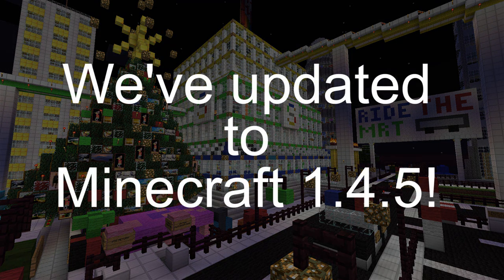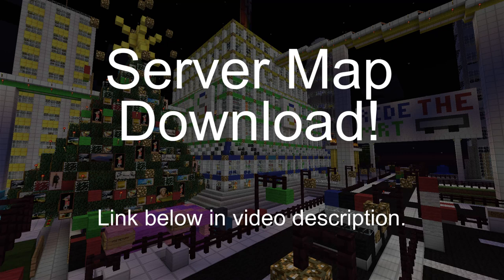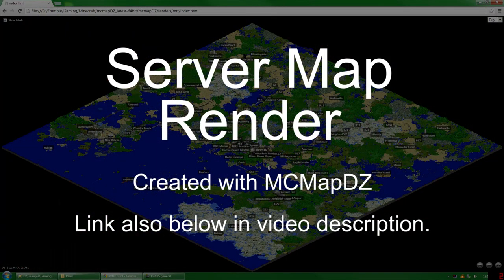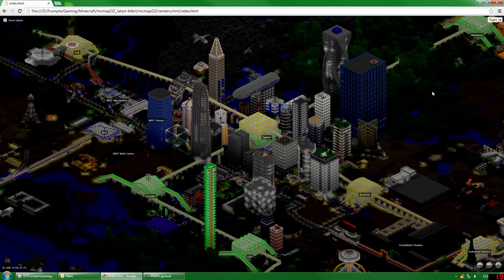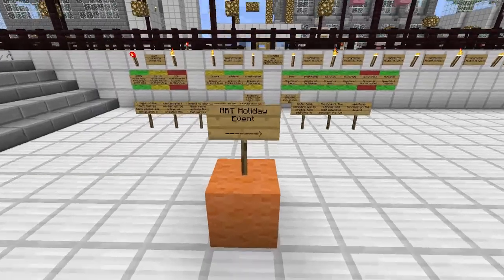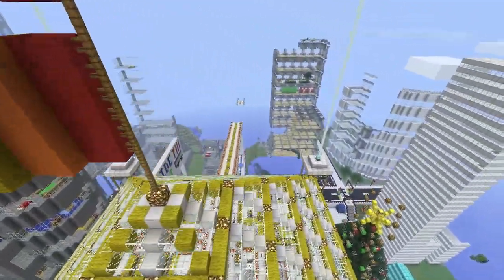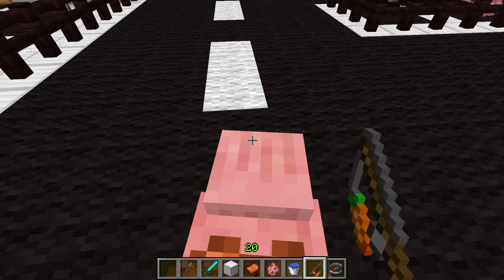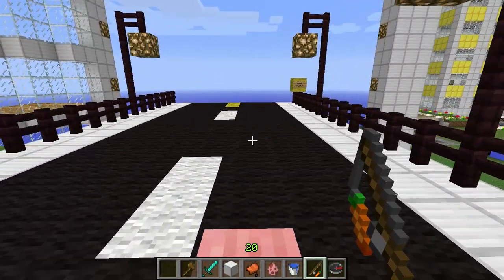MRT Server 005: 1.4 Update, Server Map Download and Render (Minecraft 1.4.5)